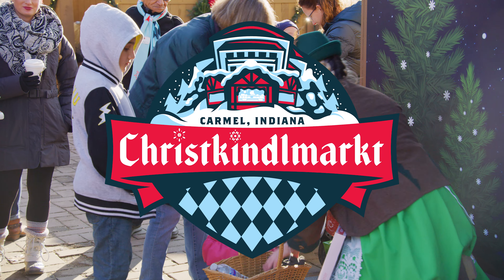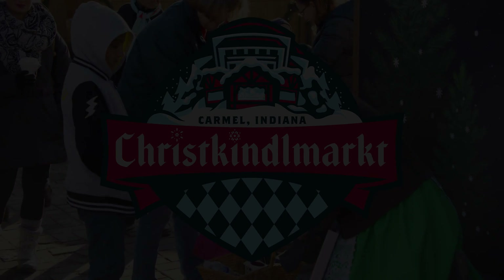Carmel Christkindlmarkt: Kinderecke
We produced this video for the Carmel Christkindlmarkt in Carmel, IN, highlighting the many fun activities available to children who visit the Christmas market.